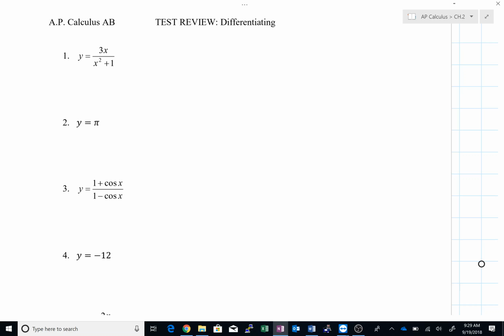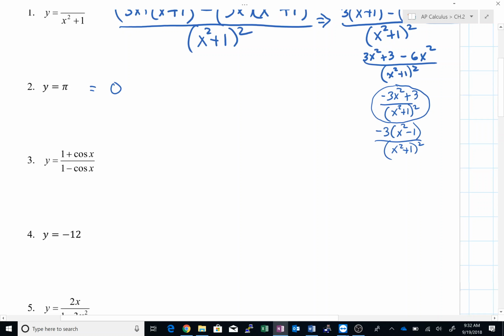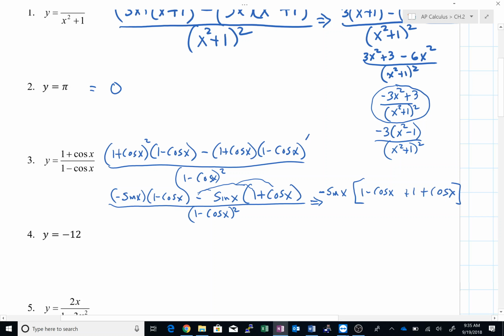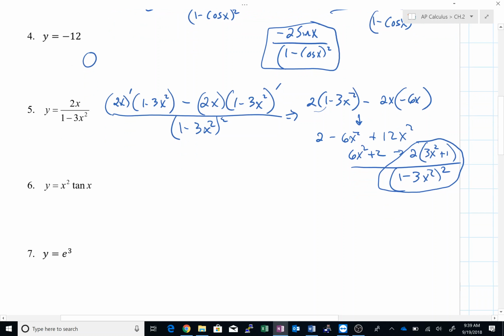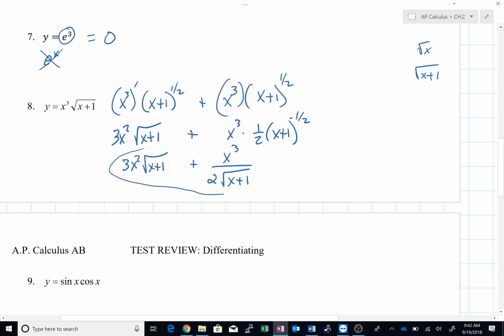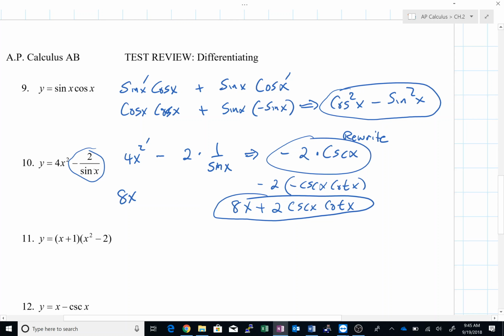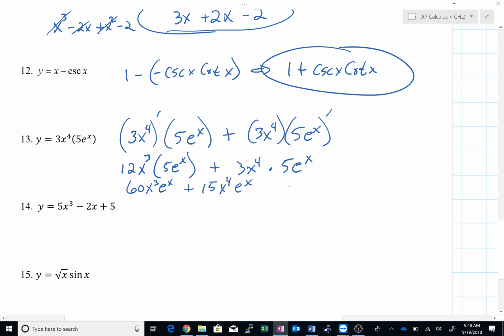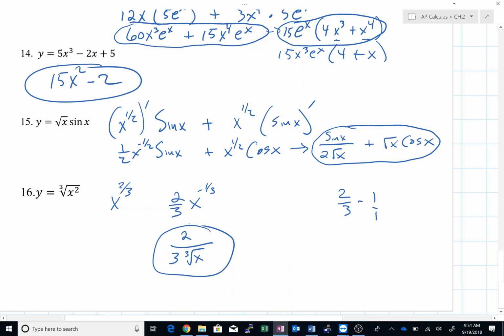2.2 Test Review